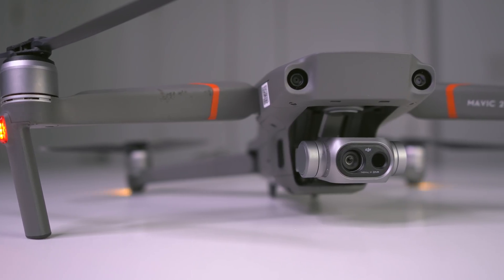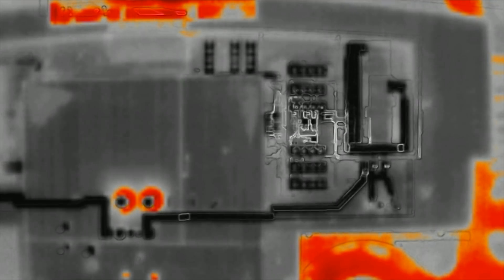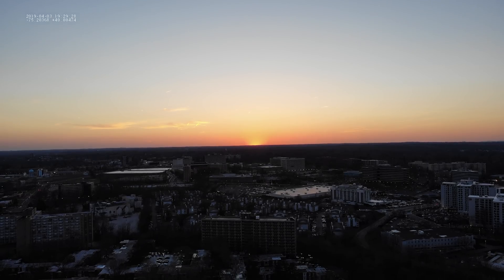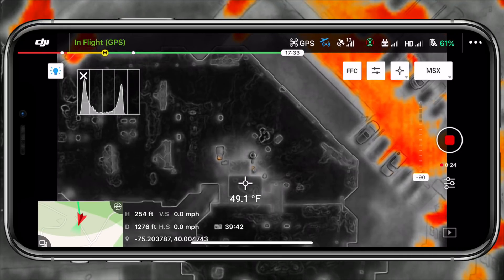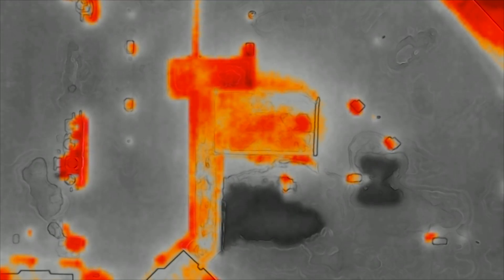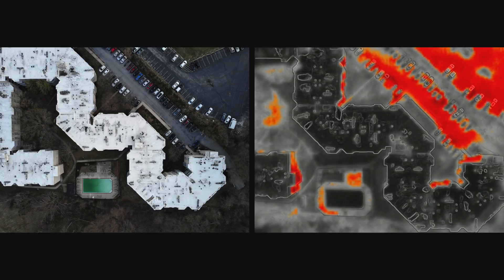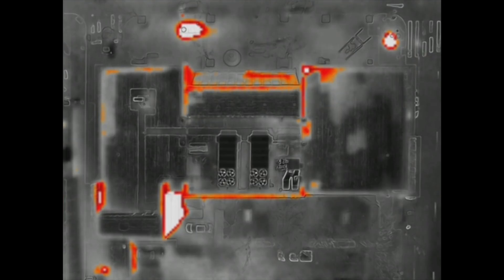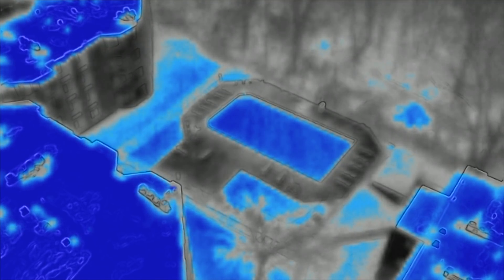How To Shoot & Read Thermal Drone Images (M2ED)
The DJI Mavic 2 Enterprise is a great thermal drone solution for those that need something more portable than a M210. Today, we go over how to shoot and read thermal drone images.

ALL GEAR: